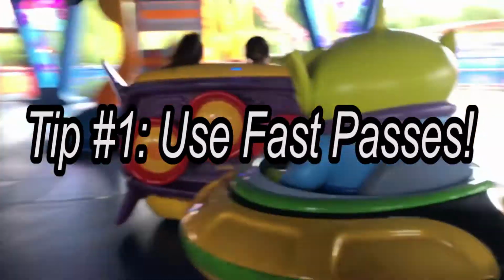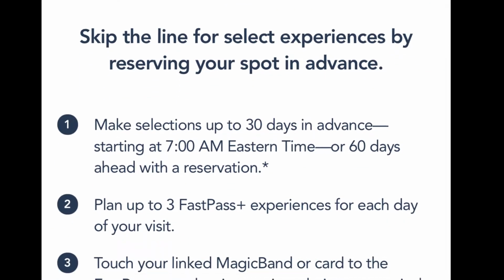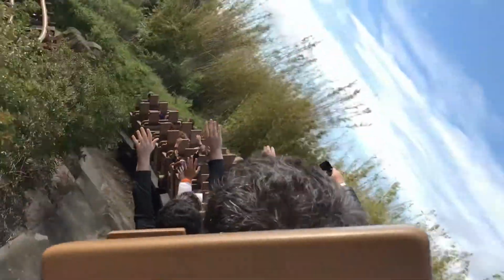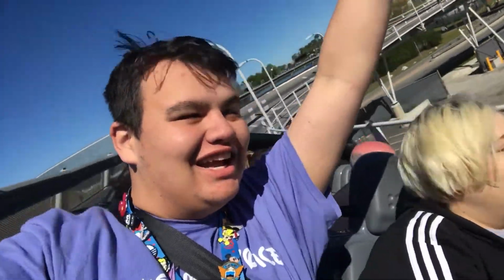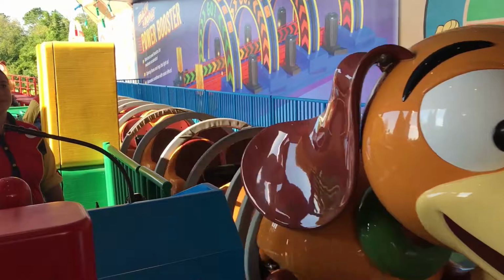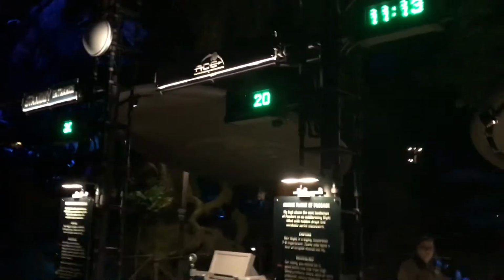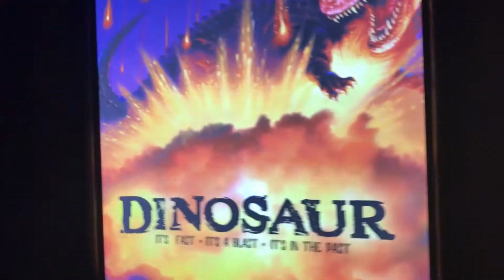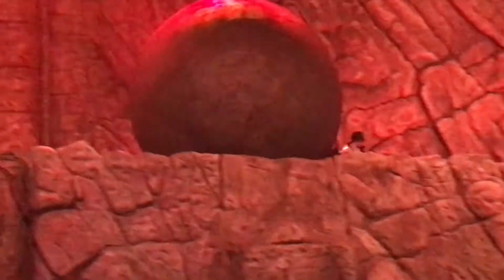How to Beat the Disney World Lines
Summer break is approaching at a rapid pace, and many students are heading to Disney World for vacation. The parks are very busy, especially during the summer.If you are going to Disney and want to beat the lines, follow these steps to make sure you have the most magical time ever!

Reports: Kainoa Fonseca